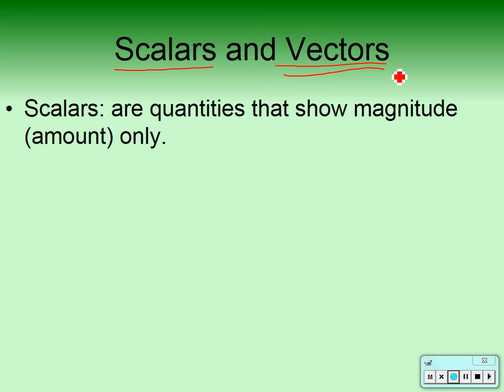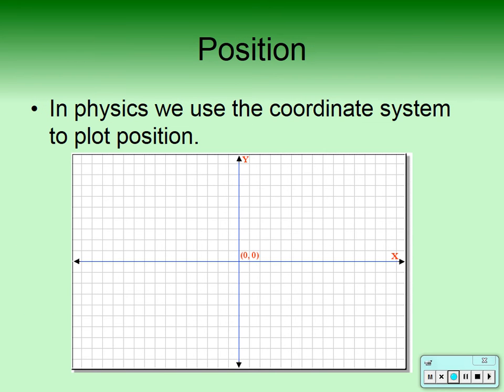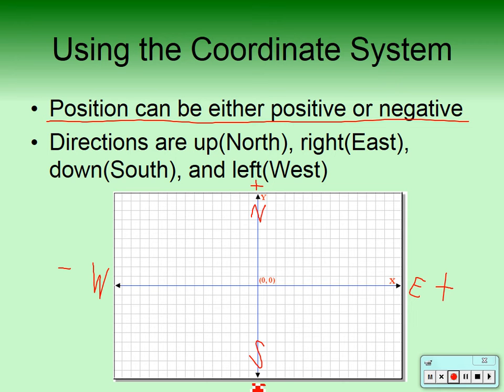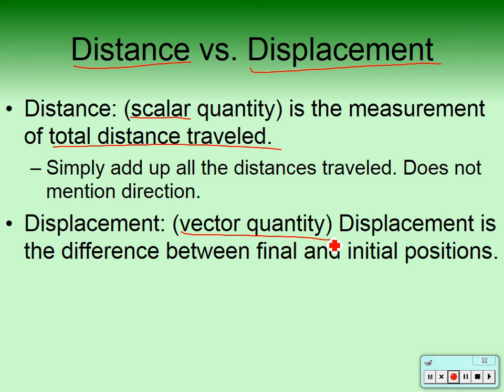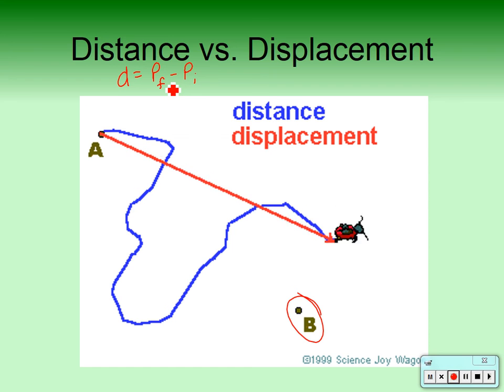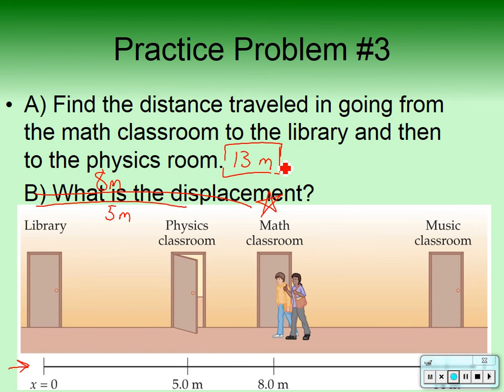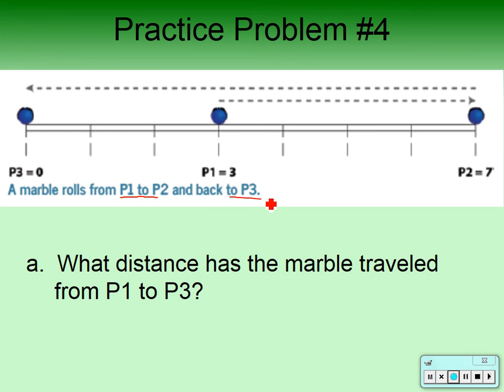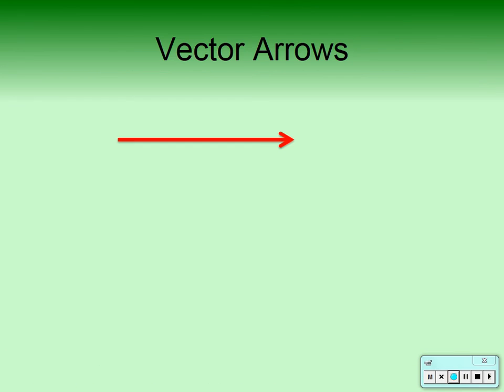Distance and Displacement. (Physics Ch. 1, Part 1)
Learn the difference between a scalar and vector quantity.  Also learn the difference between distance and displacement.  (Physics Ch. 1, Part 1)